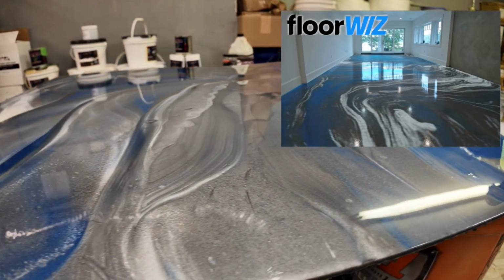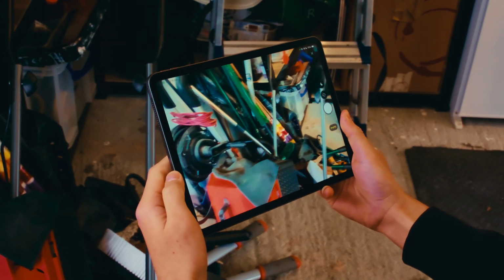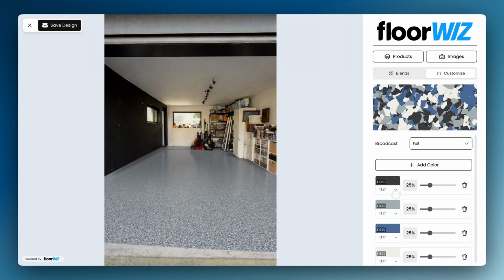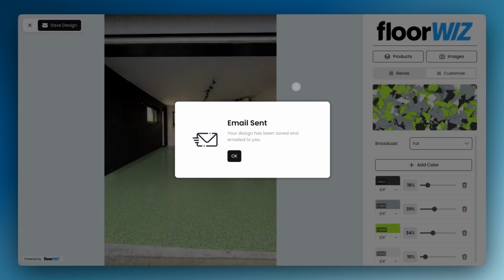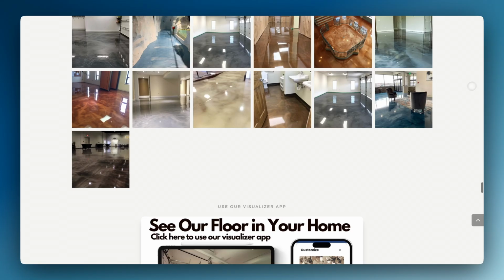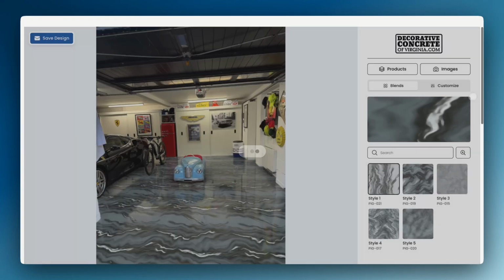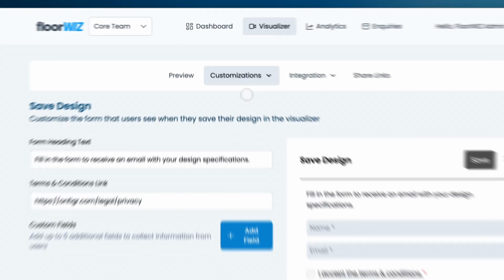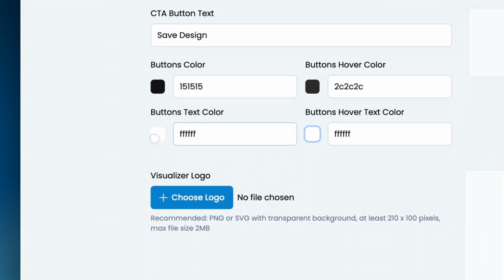floorWIZ - Top tips to get the best leads and sales from your epoxy flooring visualizer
This video provides an overview of foomWiz, the number 1 flooring visualizer for epoxy concrete coatings, showcasing flake, metallic, pigment blend, quartz and mica systems from all of the major epoxy flooring manufacturers.

The video shows installers, franchise operators, retailers and distributors how to get the best customer experience using the floorWIZ visualizer to create more leads and close more sales.

There video contains - top tips on using the visualizer as a sales tool to help remove customers doubts and close sales, along with tips on how to set up and customise the visualizer for your business and integrate it into your website.